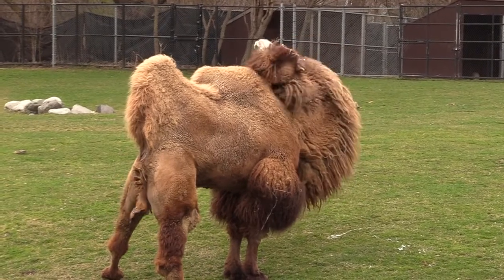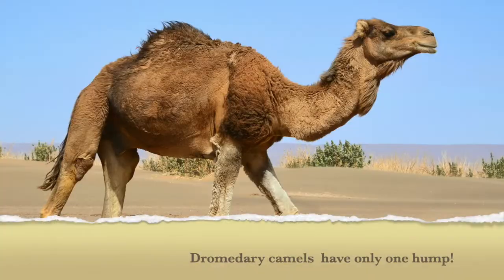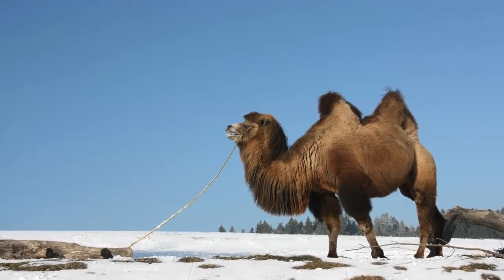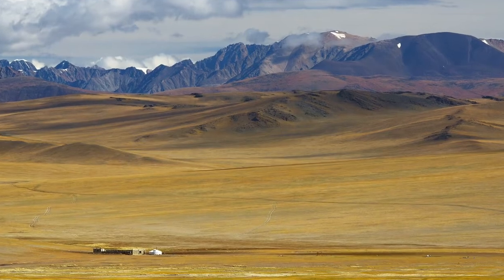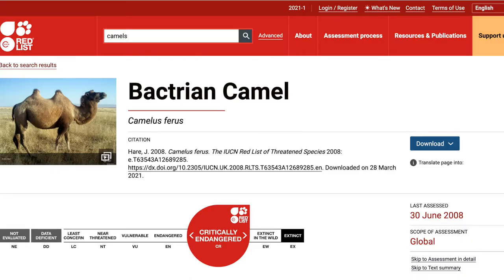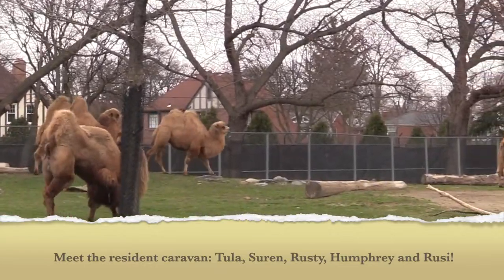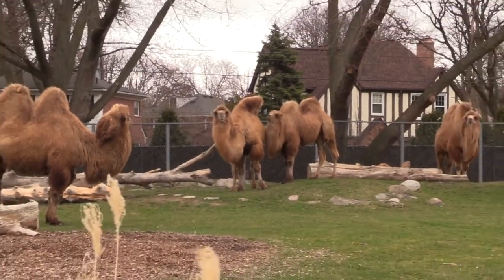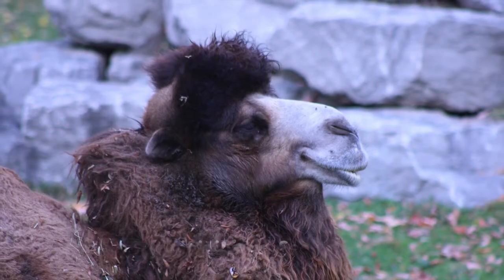Detroit Zoo | Habitat Chat: Bactrian Camels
It’s Hump Day!

To celebrate our two-humped friends in this episode of Virtual Habitat Chats, we will be taking a closer look at the domesticated Bactrian camel habitat at the Detroit Zoo and meeting its resident caravan members!